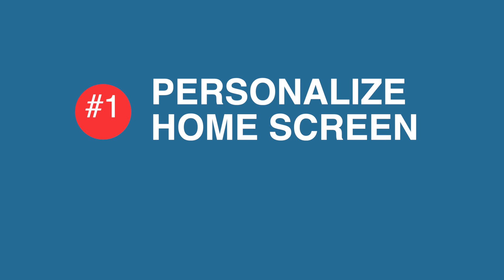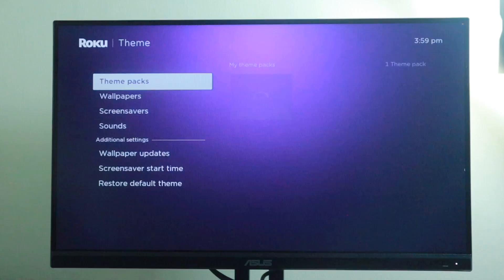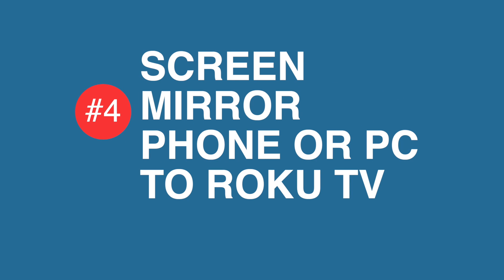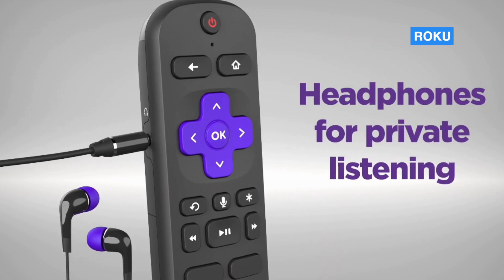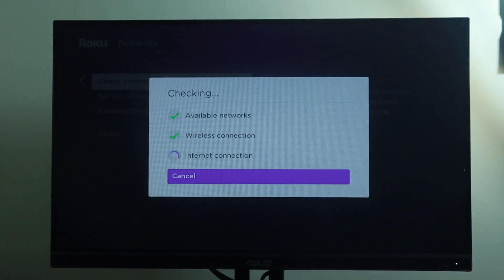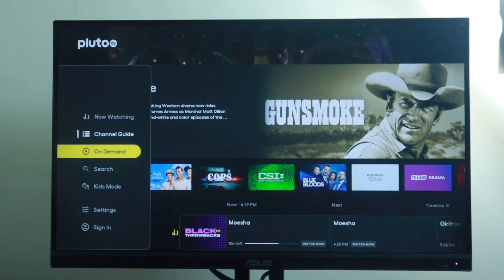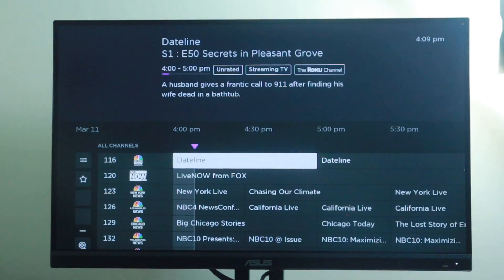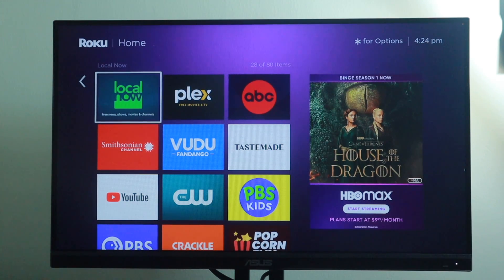Top 10 Roku TV Tips and Tricks You Need to Know | Features and Settings to change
Looking to maximize your streaming experience with a Roku TV? In this video, I show you my top 10 tips and tricks to help you get the most out of your device.

Timestamps:
00:00 Intro
00:10 Personalize home screen
00:53 Change the wallpaper and screensaver
02:10 Use your smartphone as a remote
02:50 Screen mirror your phone or PC to Roku TV
03:39 Use private listening on Roku
04:38 Use a VPN on Roku
05:26 Connect Roku streaming player to Ethernet network
06:24 Watch Free movies and TV shows on Roku
07:18 Watch Live TV on Roku
08:24 Create or Reset a Roku PIN